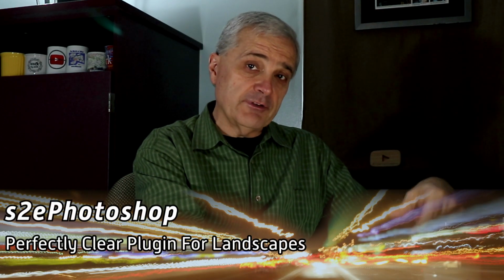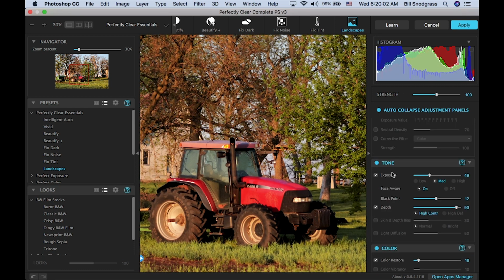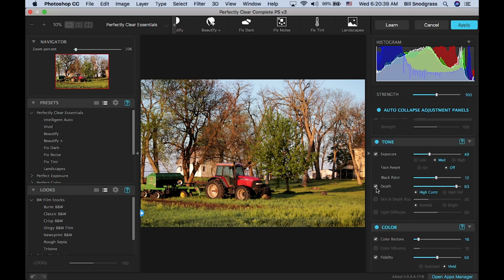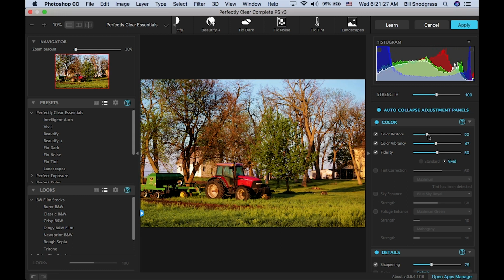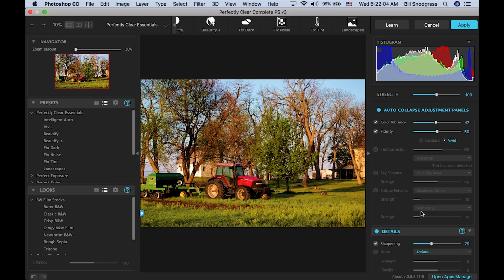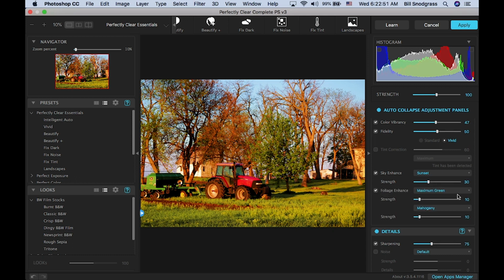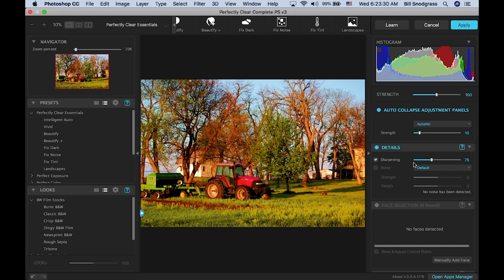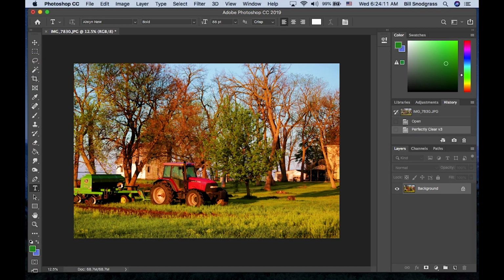Photoshop: Perfectly Clear Plugin For Landscapes - s2e54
Athentech's Perfectly Clear plugin for Photoshop is a powerful tool that has the capacity to greatly enhance images—even images that are flawed during exposure. While its power with portraits is notable, it also does great work with landscapes, and this tutorial demonstrates how quickly it can take an image from descent to "wow!"

"This Groove, That Groove (Instrumental)" - Bill Snodgrass

NOTES AND HASHTAGS:

NoSmallCreator inspiration dailyvlogger (No wait! They're Episodes!)